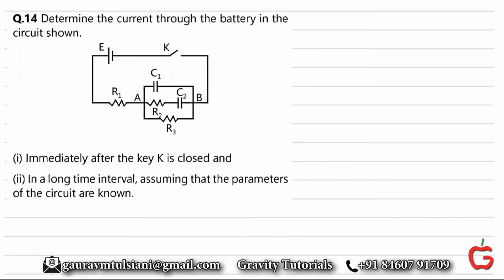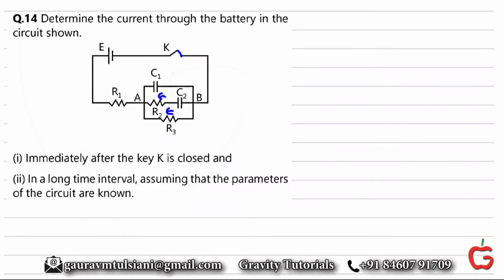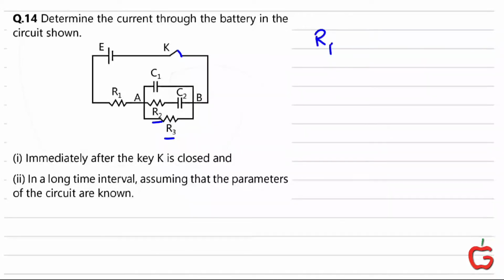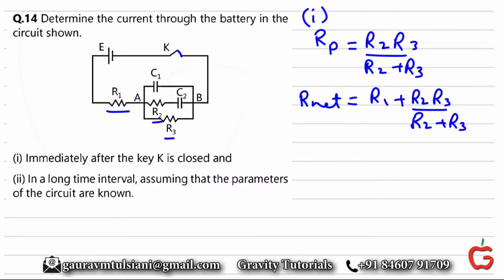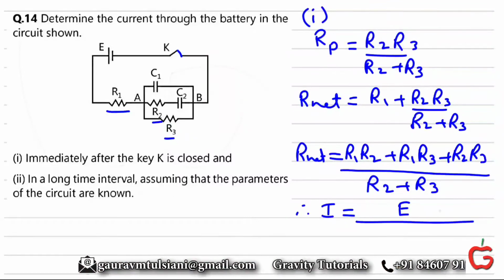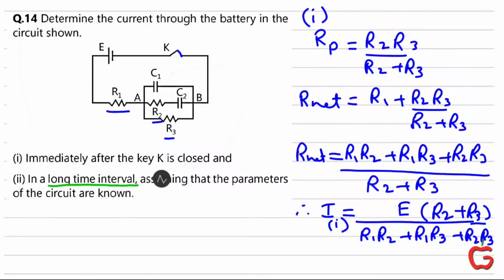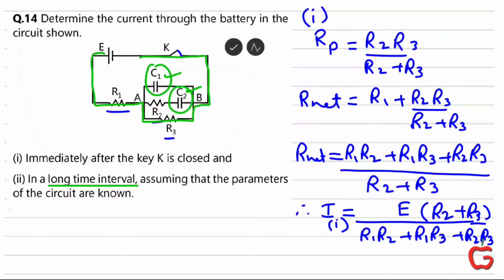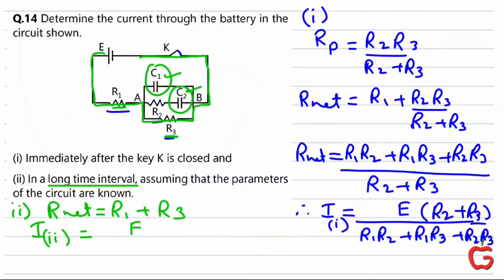Determine current through the battery.Key K is closed & parameters are known in long time interval.